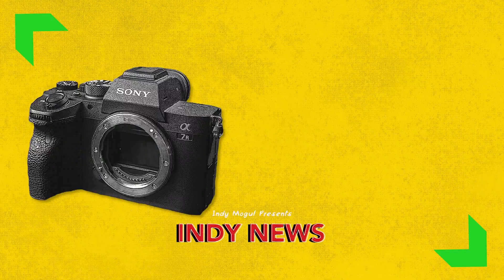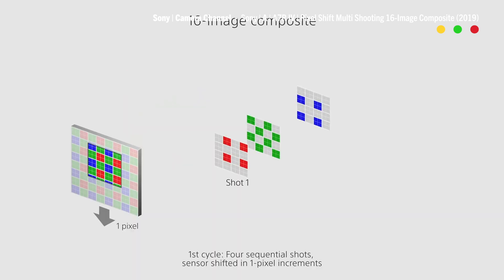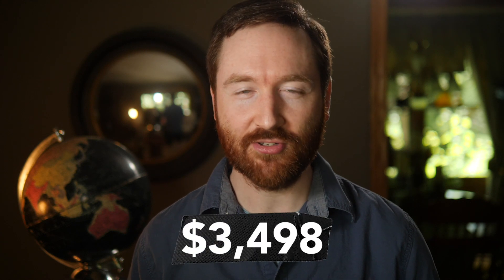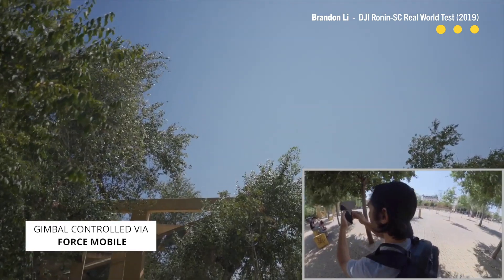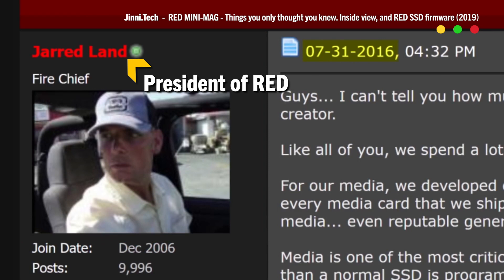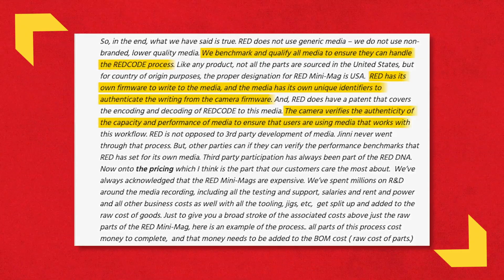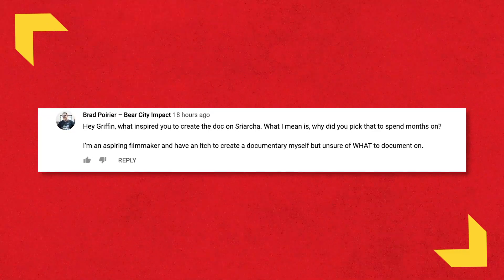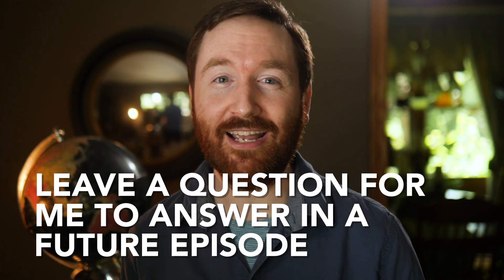Sony A7R IV: Highest Resolution Full Frame Mirrorless | Indy News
Today, Griffin covers the announcement for the Sony A7r IV, the world's first 61 megapixel full-frame sensor. We talk about the features and compare the video aspects of the camera. Afterwards, we look at the new DJI Ronin-SC, the newest gimbal that targets mirrorless camera shooters. Finally, we dive into the RED mini-mag controversy and weigh in on both sides of the story.